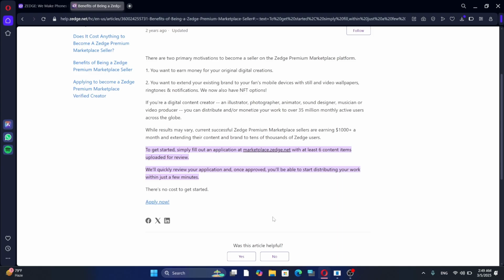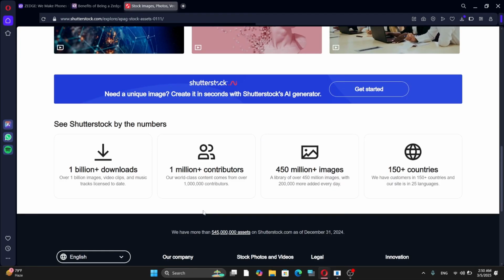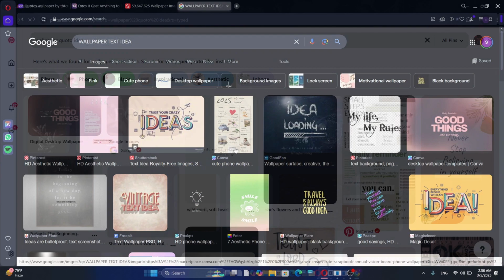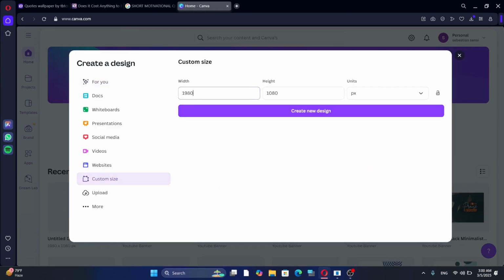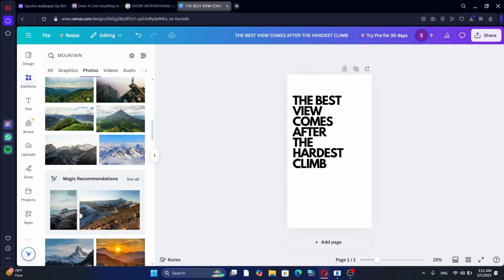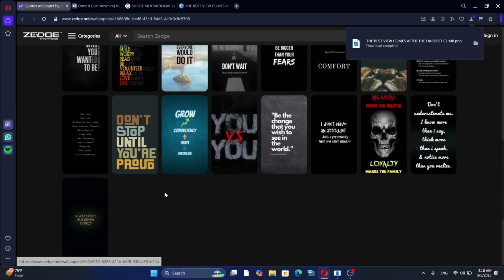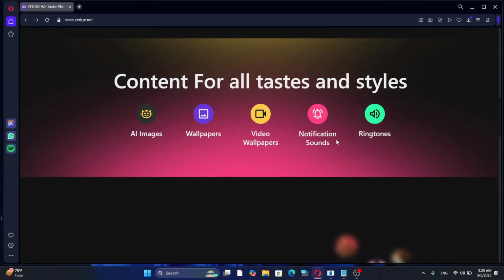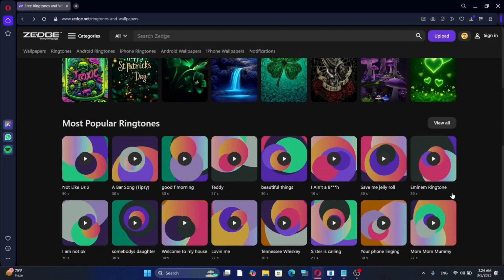How to Make Money on Zedge – Zedge Tutorial for Beginners (2026)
Want to earn money on Zedge by selling wallpapers, ringtones, and digital content? In this step-by-step Zedge tutorial for beginners, we’ll show you how to create an account, upload your designs, and start generating passive income. Learn the best strategies to monetize your creativity on Zedge today!